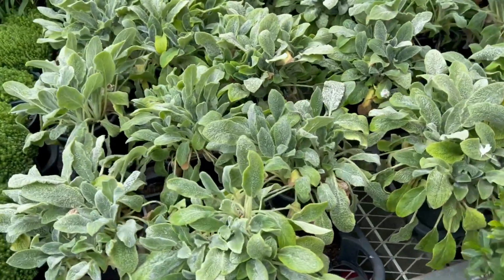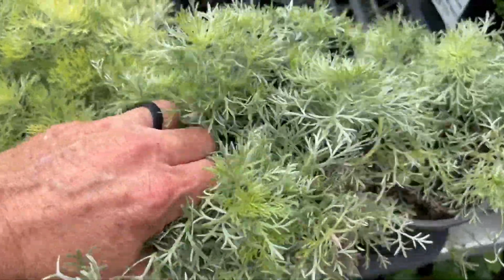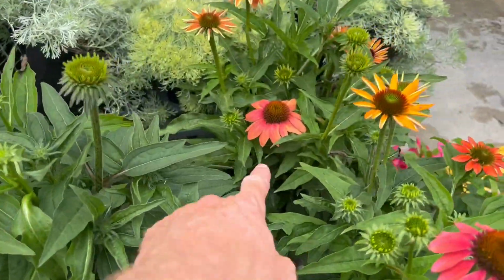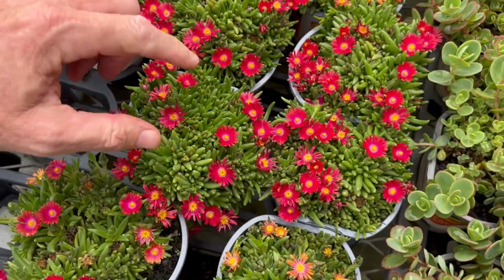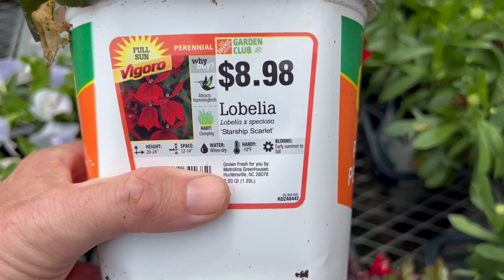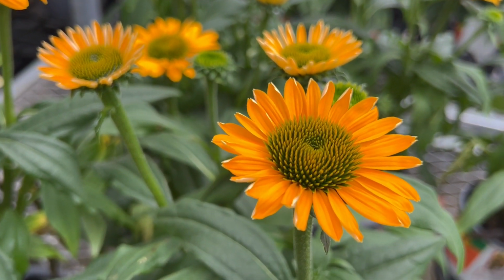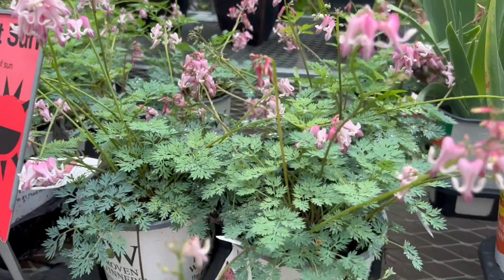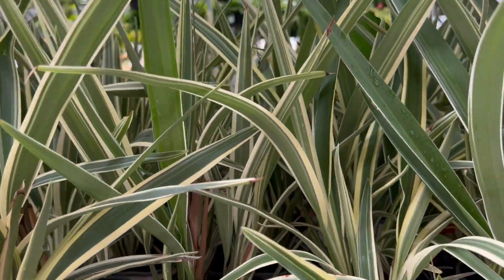Blooming Garden Beauties: Discover 2023’s top 15 perennial flowers at Home Depot!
Let’s go plant shopping and check out the 2023 inventory at Home Depot Garden Center to find 15 easy perennial flowering plants you can find at Home Depot. These perennials are great for dry areas and a few are great for wet spots in your garden. Add great color and texture to your garden space with any of these.

Featured plants: bleeding heart, proven winners, cardinal flower, lobelia, sedum, cone flower, Shasta daisy, Phlox, lambs ear, Gaillardia